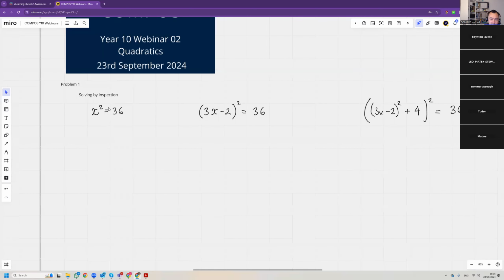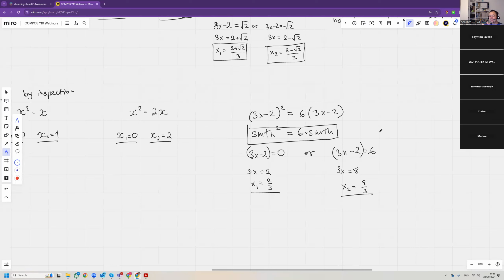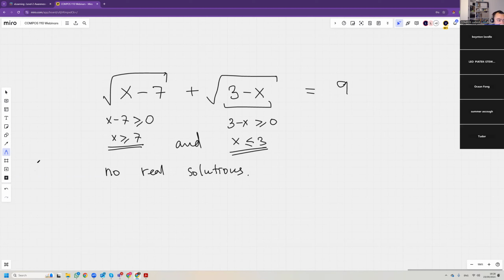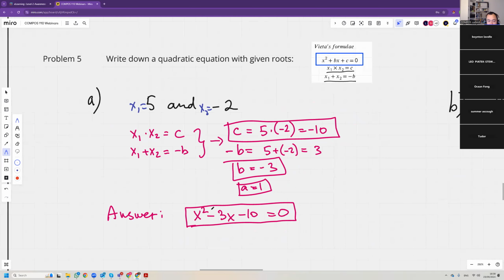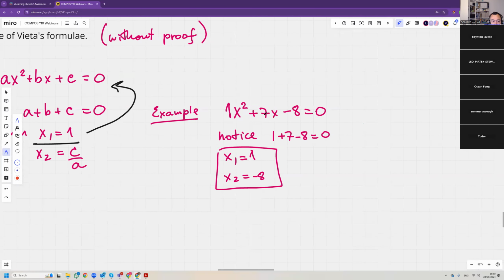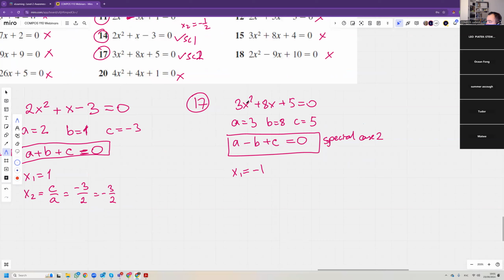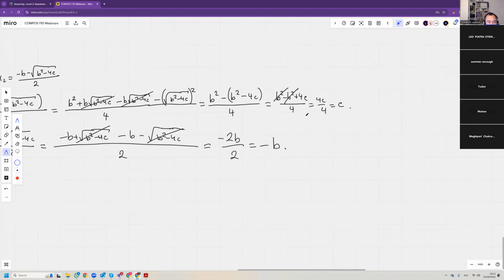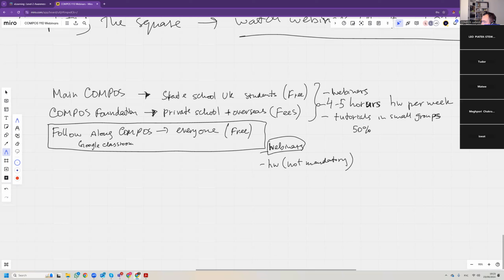COMPOS'24 Y10 Webinar 02 Quadratics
Quadratics
23/09/2024
Vlad Chernov